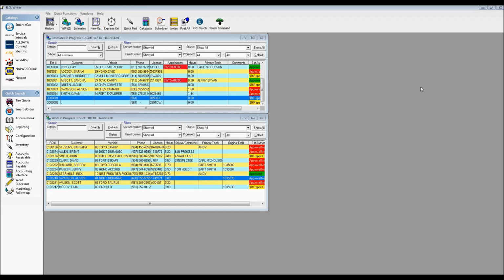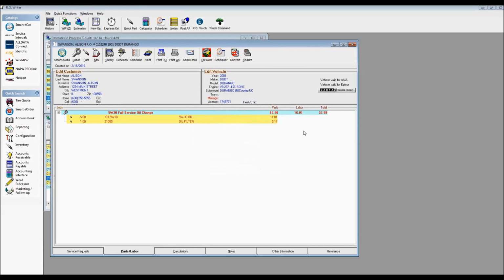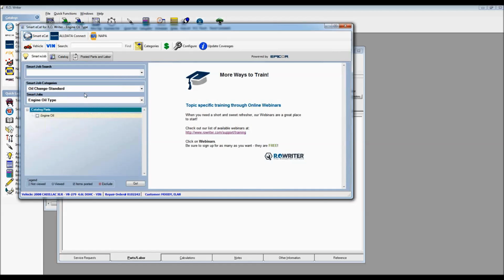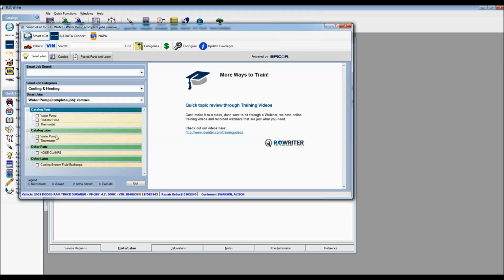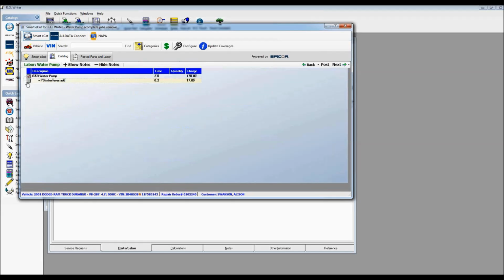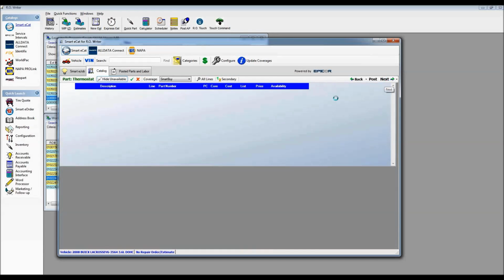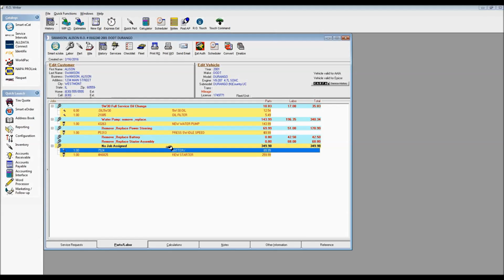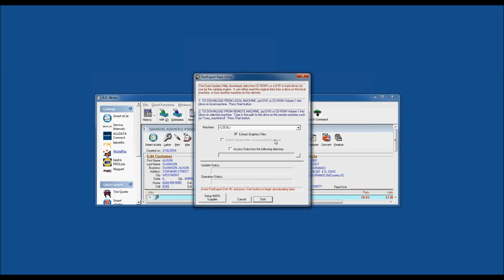Smart eCat - Use and Best Practices - Webinar Recording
Smart eCat Use and Best Practices webinar recording from March 2016.